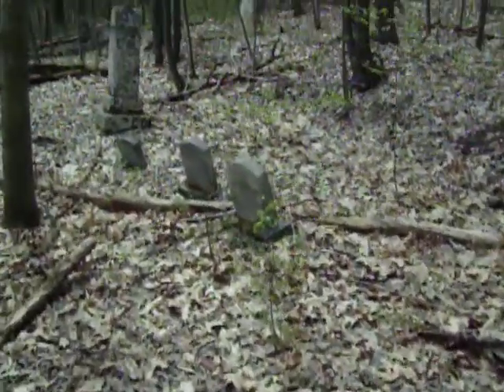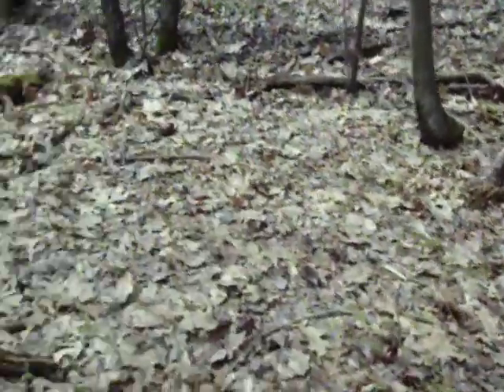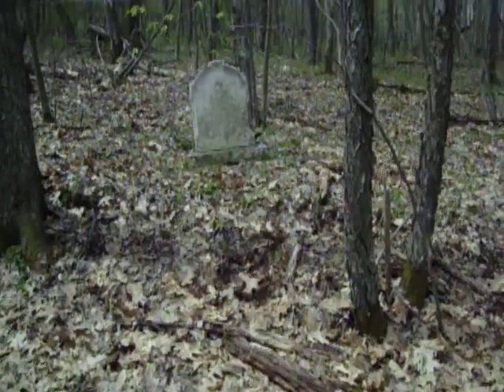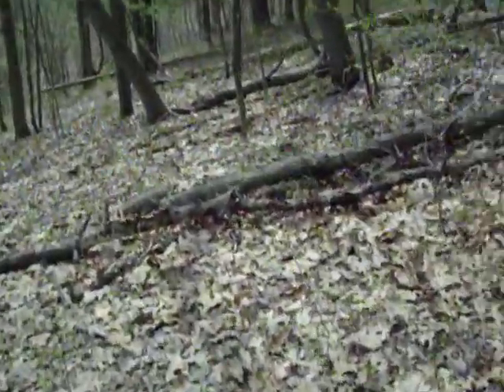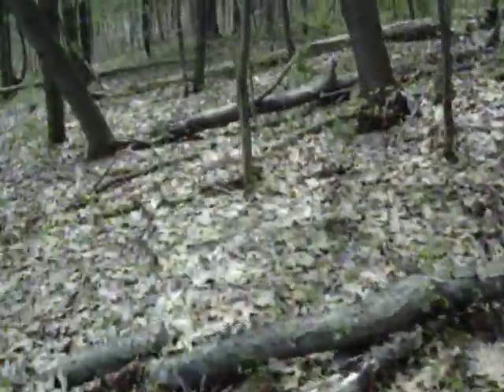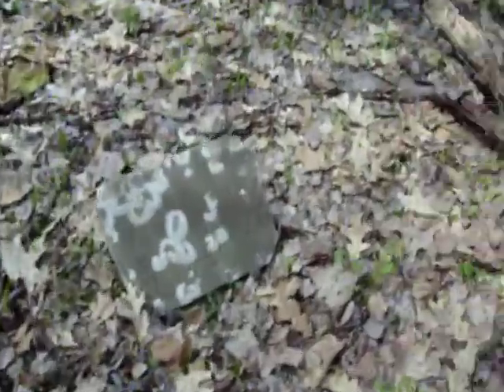ELKO N.Y. ABANDONED CEMETERY 4 27 08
we finally found this cemetery, i had been looking for a while, Fran, Janet, Muggzy and Ginger